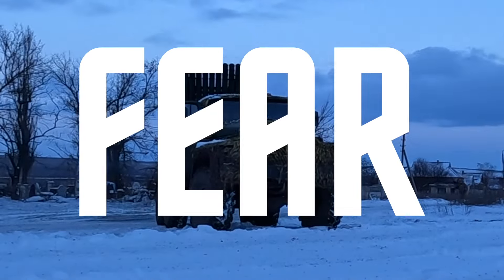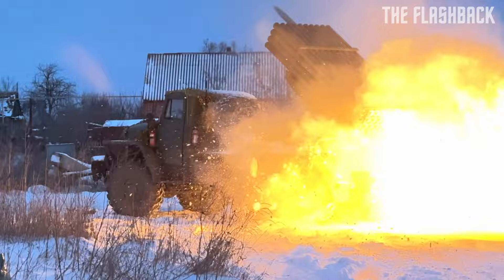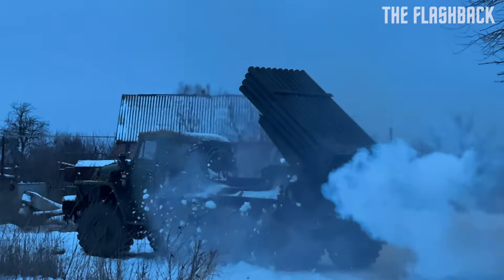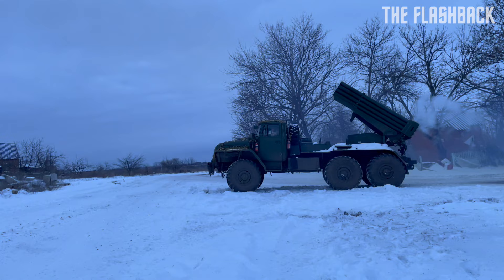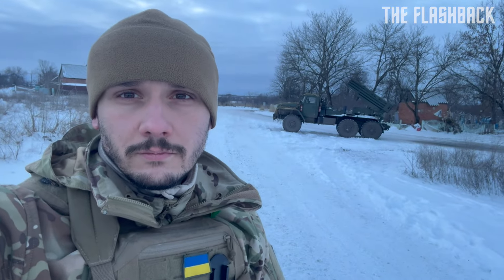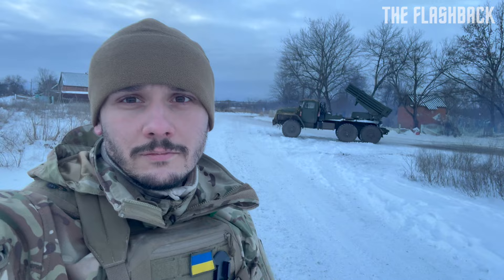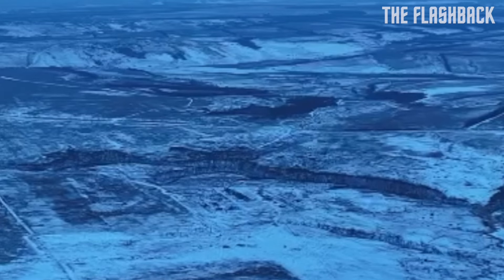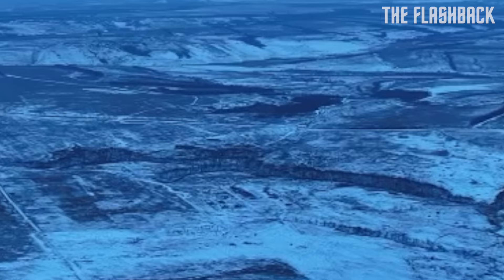"Grad" Multiple Rocket Launcher Stops the russian Onslaught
Soviet BM-21 "Grad" is one of the most common rocket launcher systems used in wars. It is often called a mass weapon of war.

This machine in rocket artillery is like a Kalashnikov assault rifle in infantry: a crude and simple weapon. It is not super accurate, but universal and effective.

The video shows the BM-21 Grad multiple launch rocket system in action.

That morning our gunners received data and coordinates about the planned russian offensive and began working at dawn.

First, the crew fired a couple of shells to adjust the fire. After that, a whole package of 40 shells was launched.

Thanks to this, the enemy's assault was stopped before it began. Part of the russian forces escaped. The other part remained on our land.